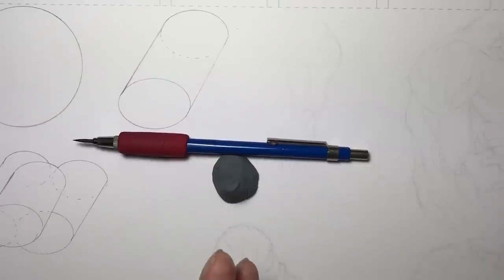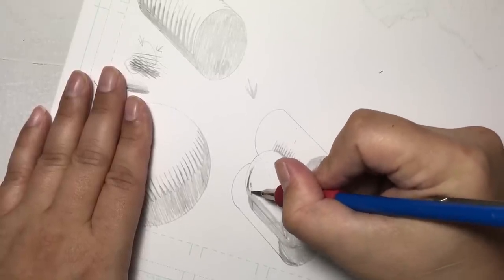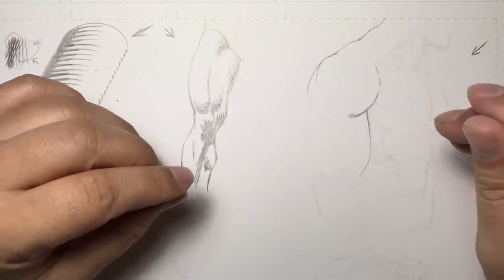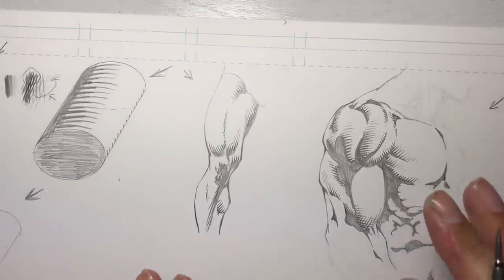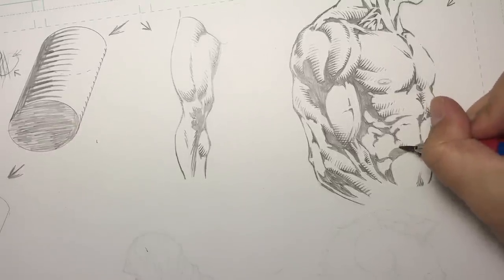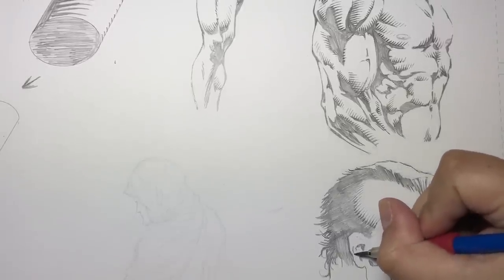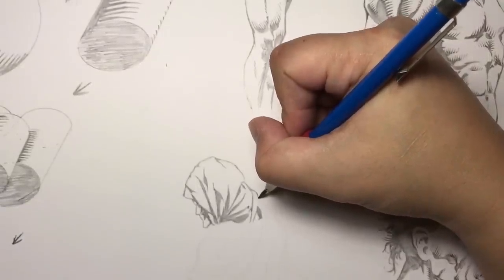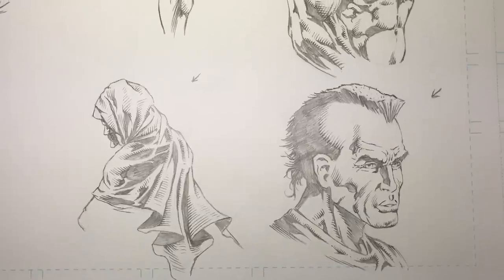Comic Book Rendering Like a Pro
Professional Comic Book Artist Jimmy Reyes shows in detail how he approaches rendering comic Book art.